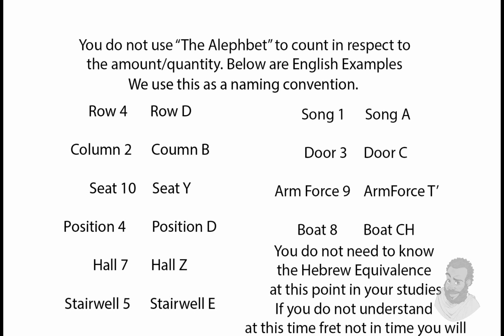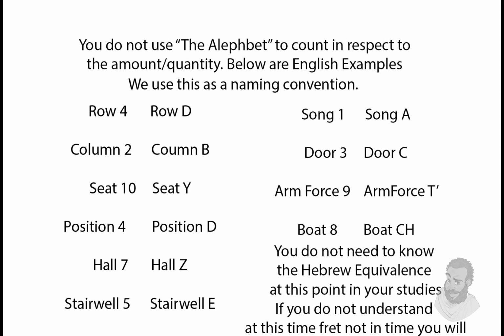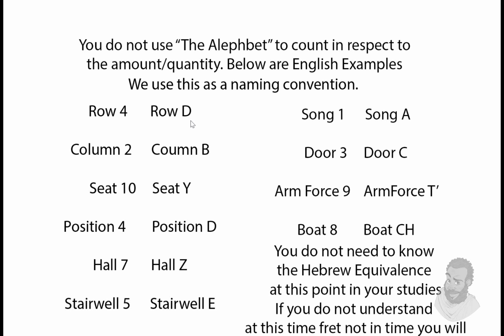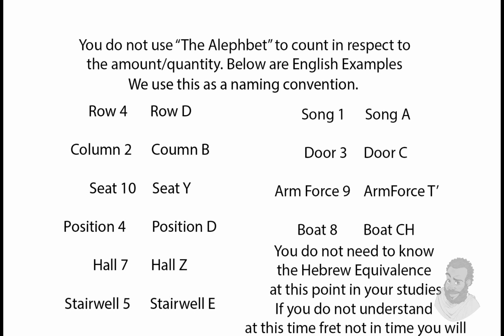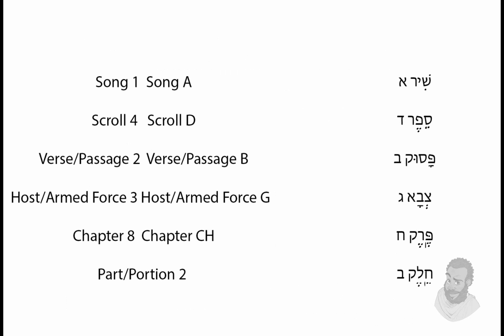Israelites: Our Hebrew Beginnings: Part 2 Numerals Explanation